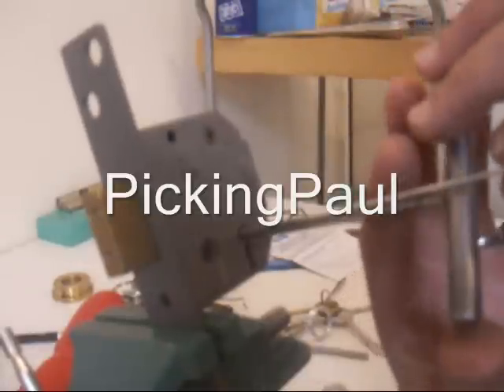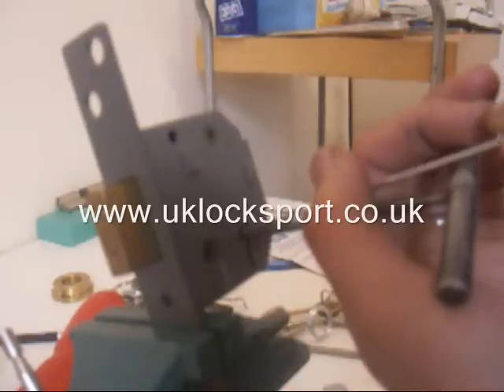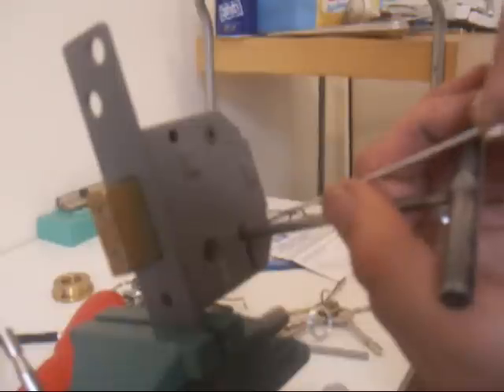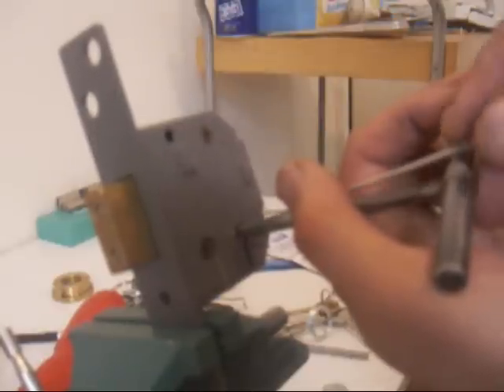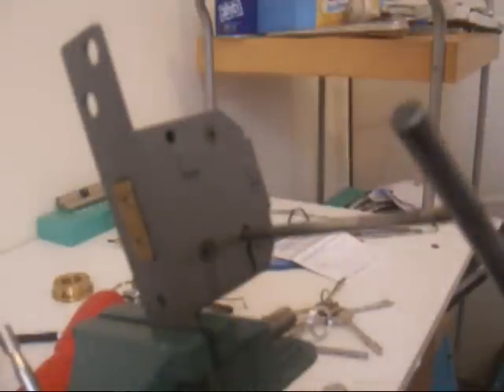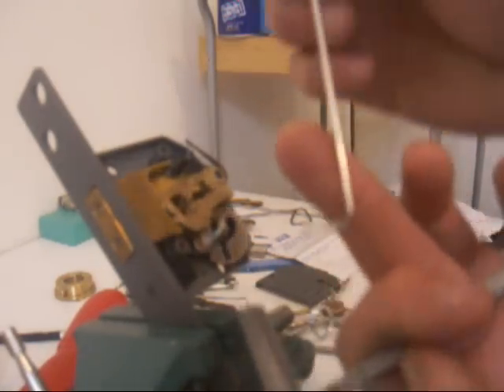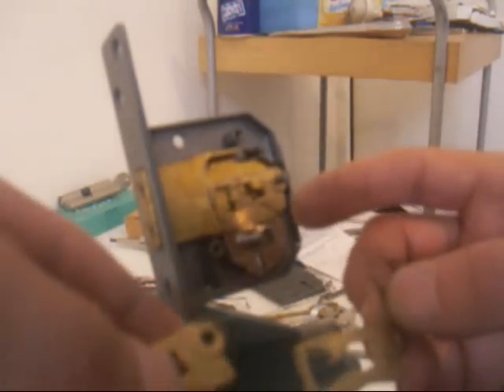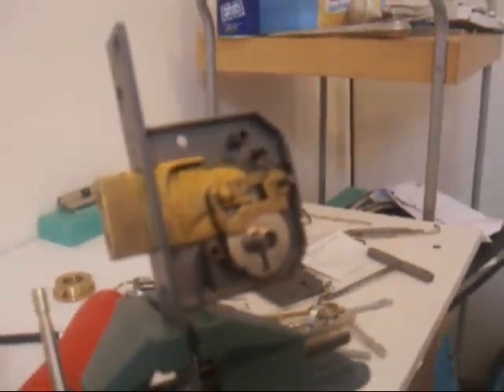yale three quarter hard plate